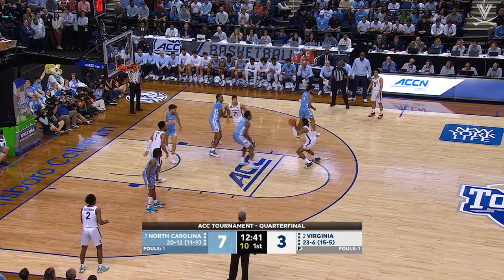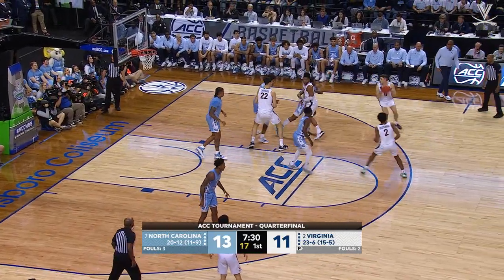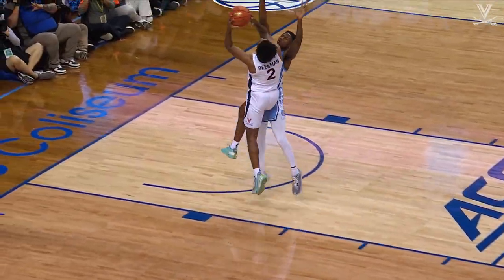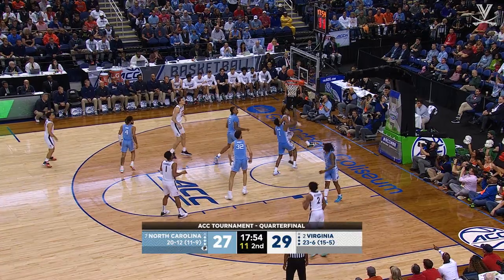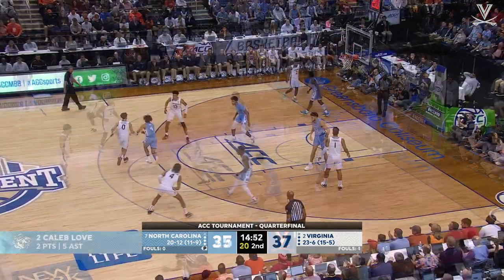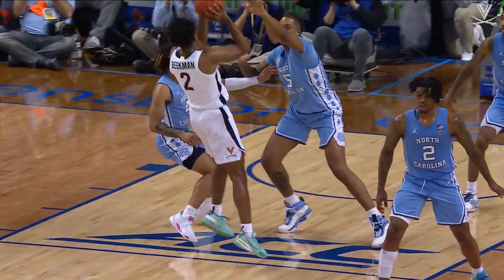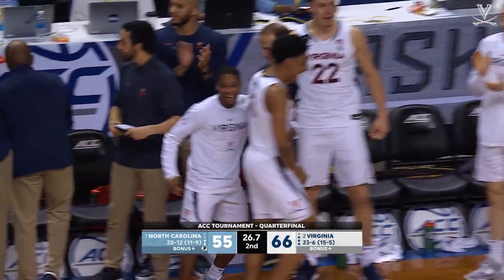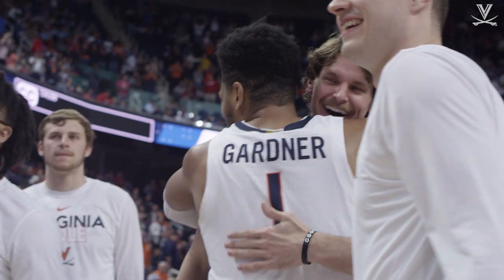MEN'S BASKETBALL: UNC ACCT - Highlights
The Hoos advance to the ACC Semis with a 68-59 victory over the Heels.